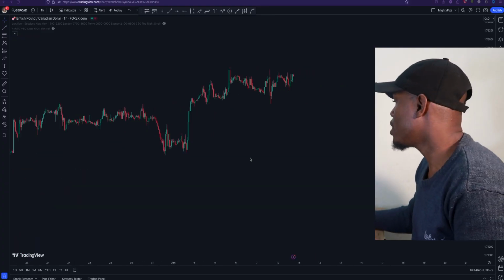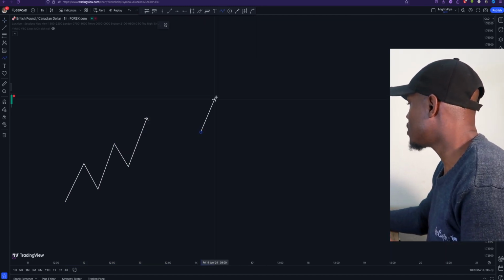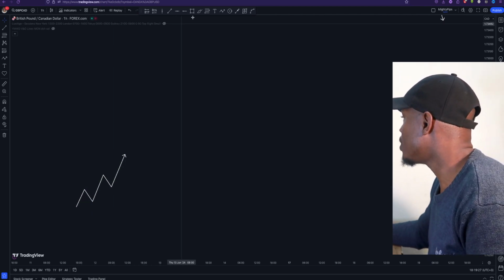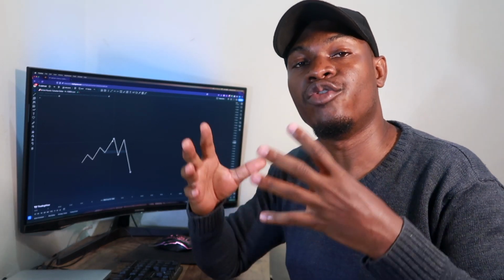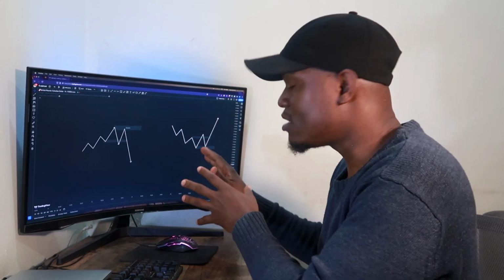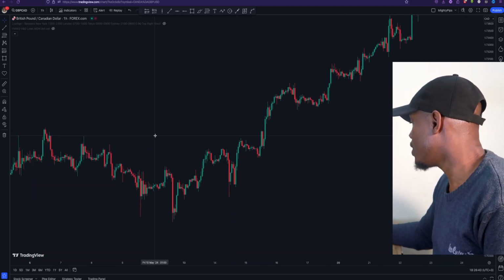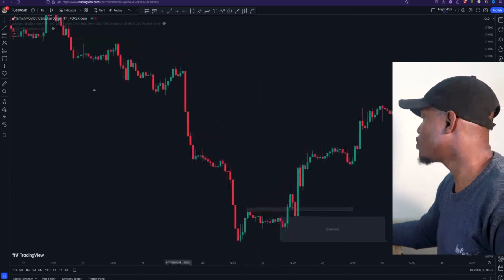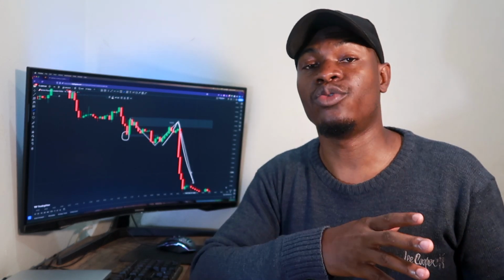how to trade supply and demand forex